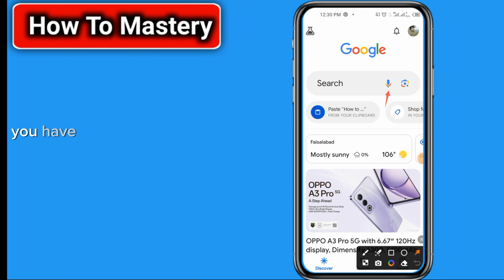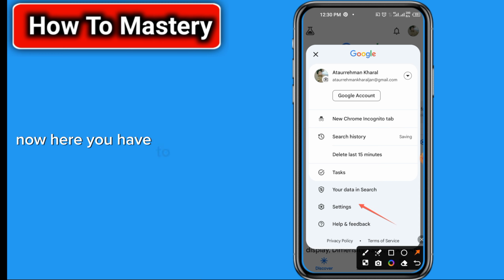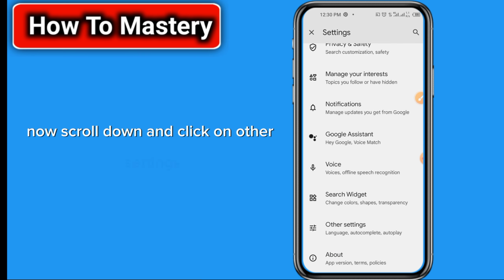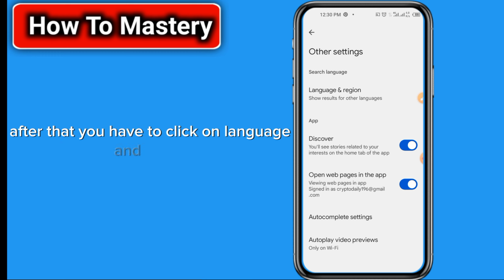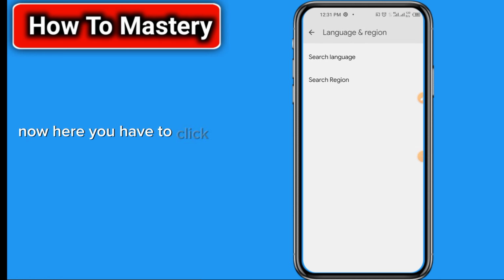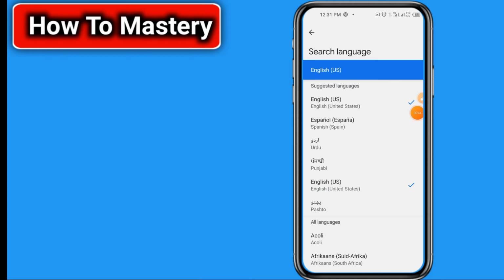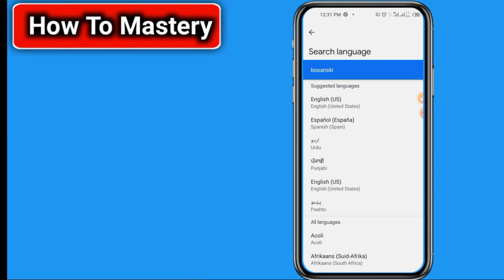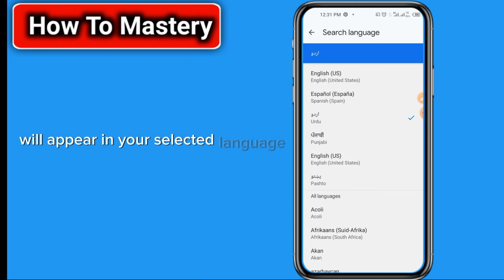How to Change Google Search Language